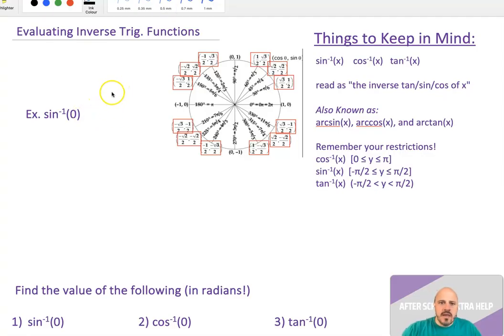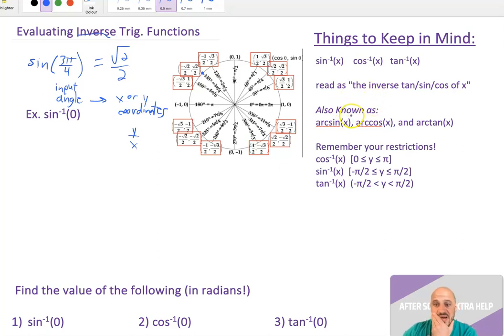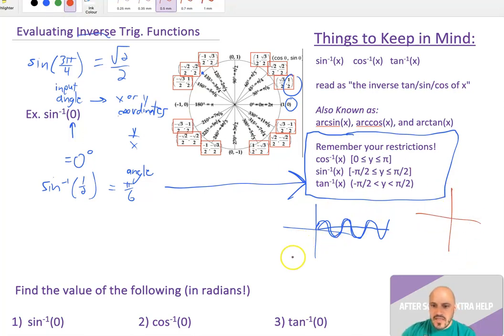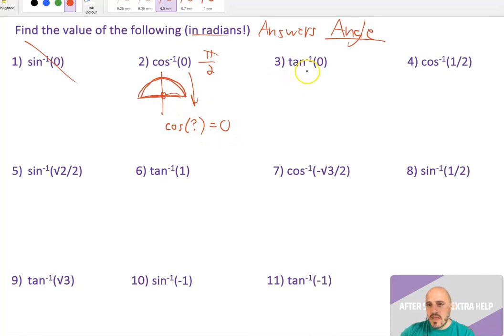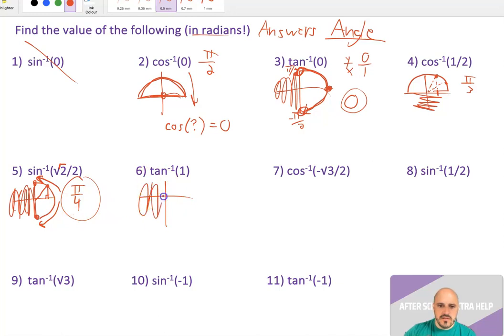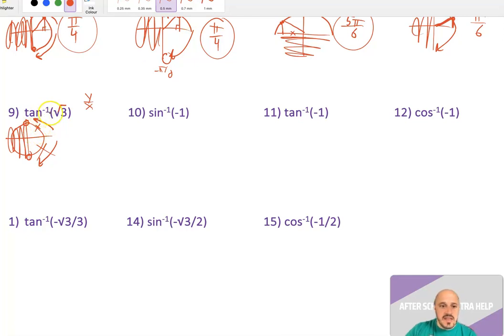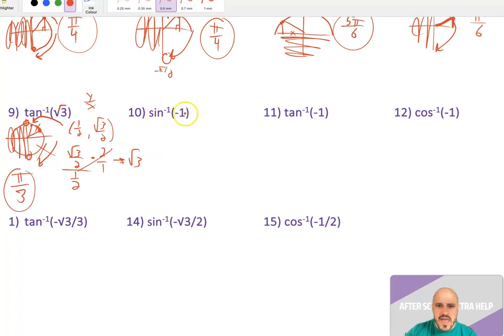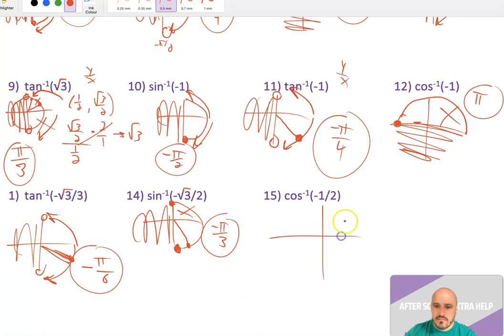Evaluating Inverse Trig. Functions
In this video we work on finding values for inverse trig functions.